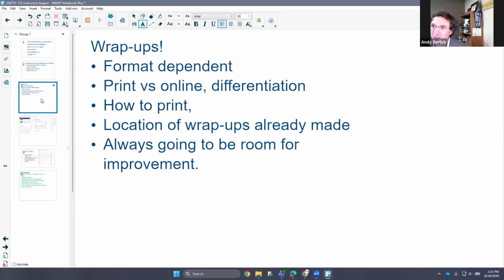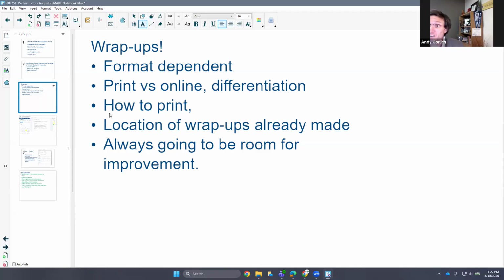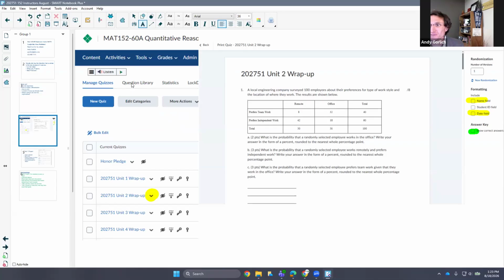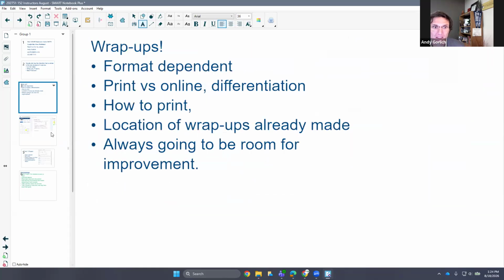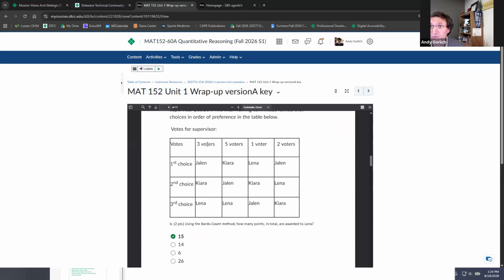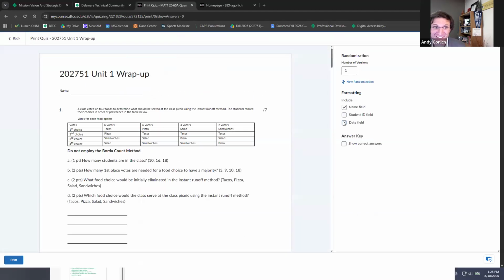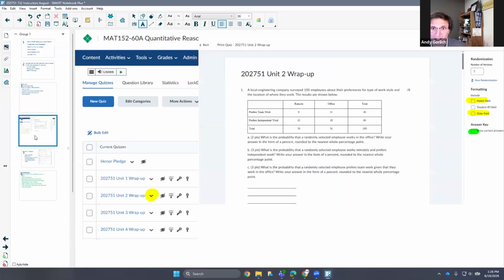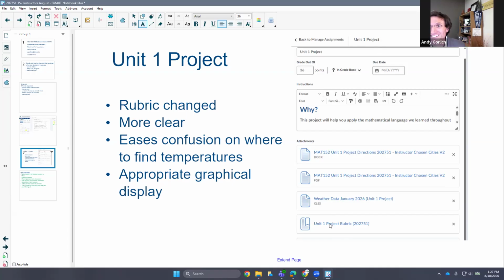152 202751 Instructors2